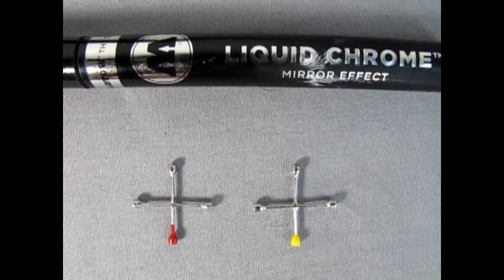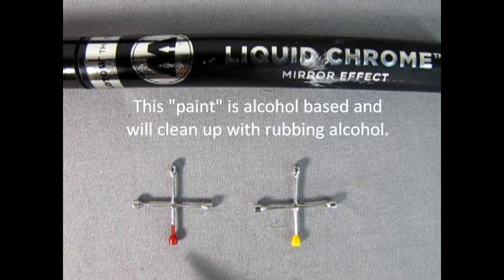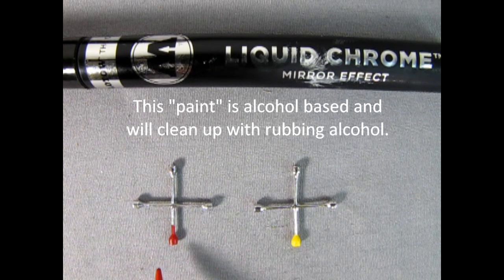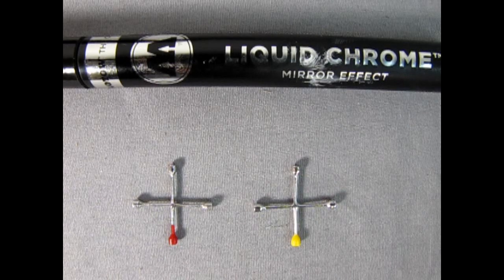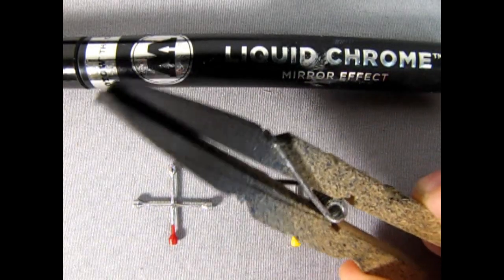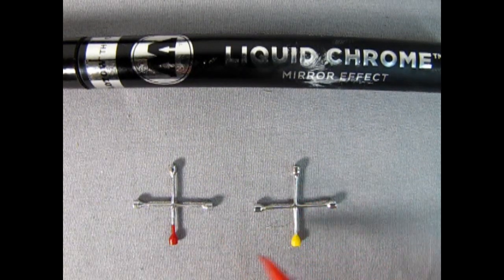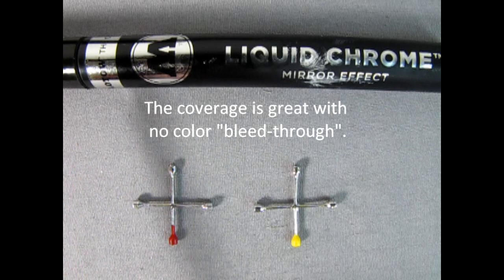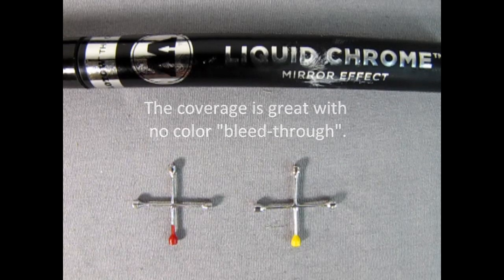Painting Chrome on 1/25 scale Hand Tools Using A Molotow Paint Pen